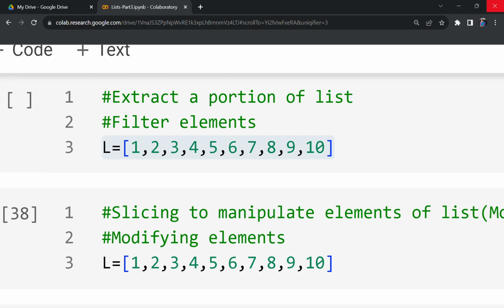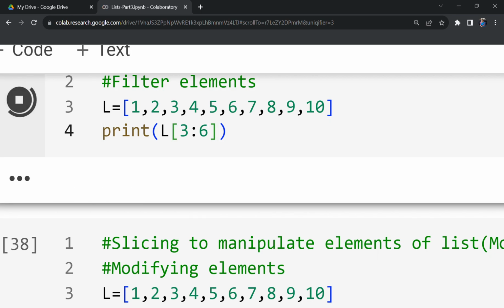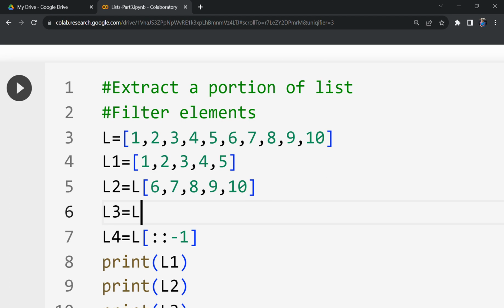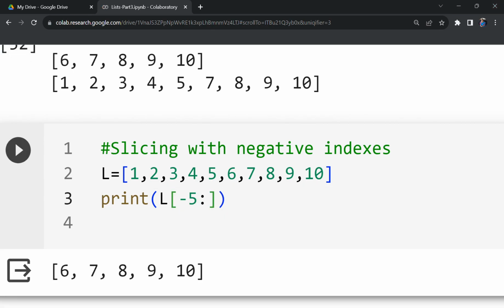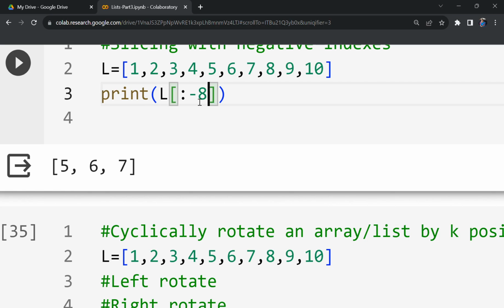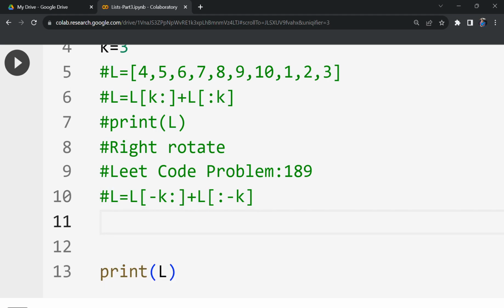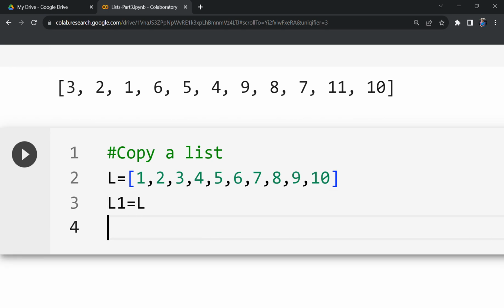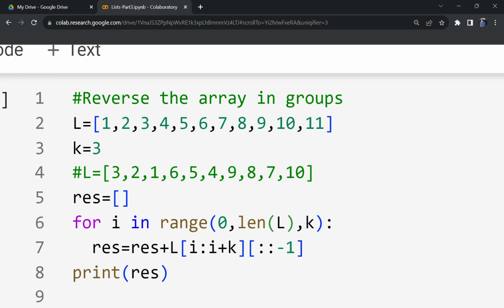Python Lists-Part3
This video discusses List slicing thoroughly with various examples. This also includes the discussion of two application programs.